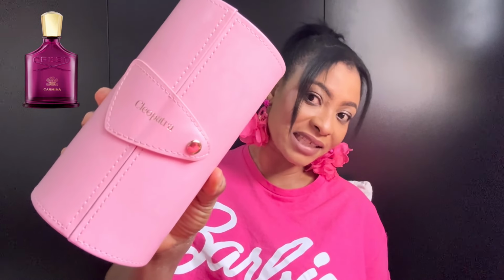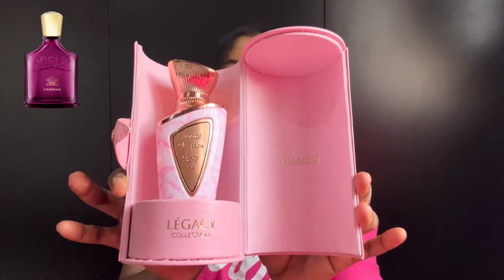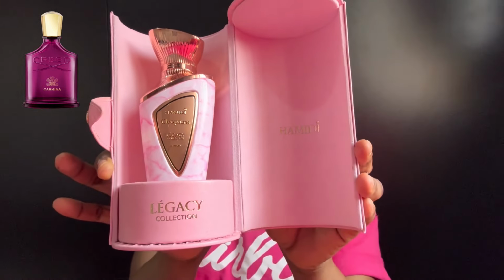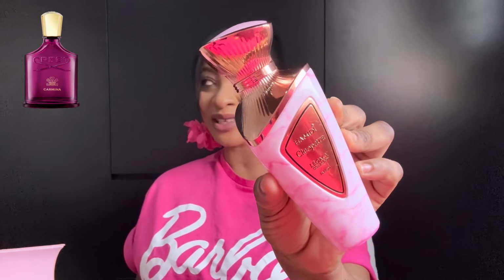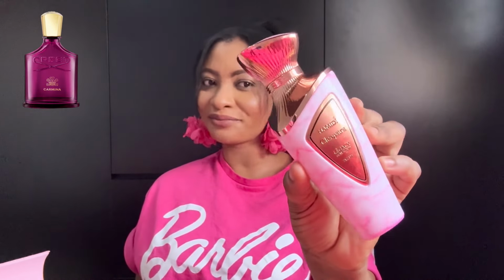Creed Carmina Dupe Alert! Hamidi CLEOPATRA Perfume Review! All The Deets And Comparison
Let ma introduce Hamidi Cleopatra perfume to you. How accurate is this to Creed Carmina? Is this Arabian perfume worth it?

Happy viewing!